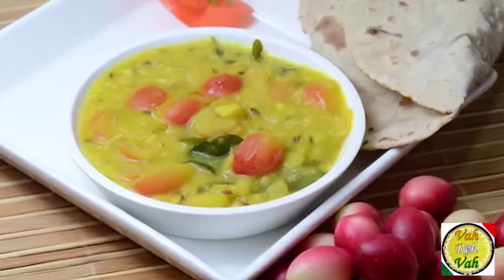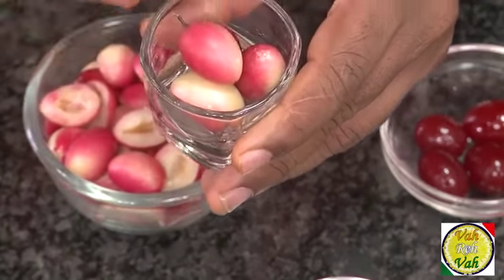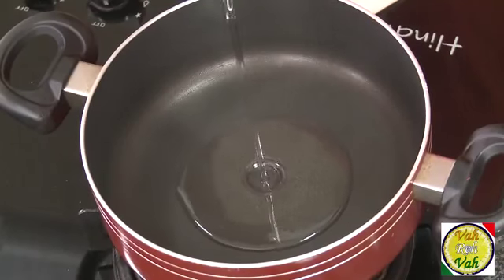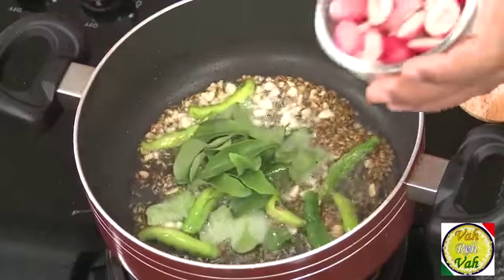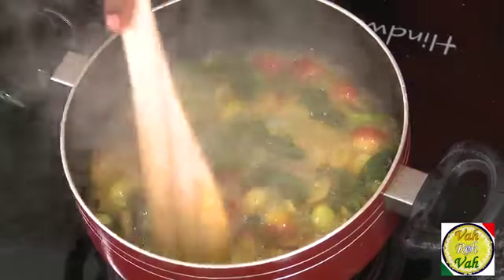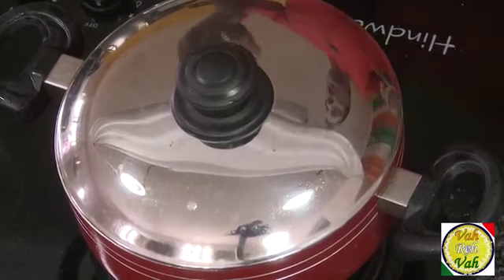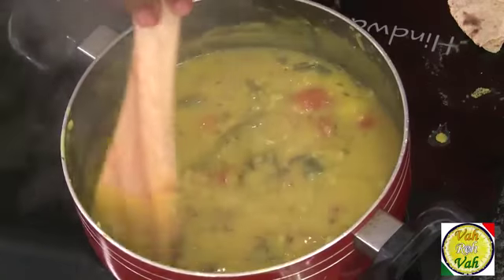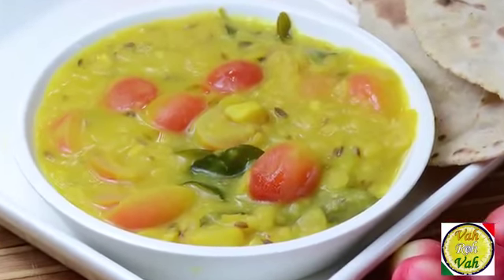How To Make Dal Karonda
Dal Karonda
Karonda Dal is a brilliant lentil based preparation made from lentils cooked along with karonda (a berry from the cranberry family), a berry like fruit which originated near the Himalayas and is now available in several regions around Bihar, West Bengal, Karnataka and the Nilgiri hills. The raw fruit of Karonda has a sour, acidic taste along with a slight sweetness tinge when ripened. The raw fruit is best for preparing the karonda dal as it gives an exceptional pungent, natural flavours and freshness to the smooth lentil and spices cooked together. The dal has a combination of flavours which is a medley of tangy, sweet, tartness and finally a faint bitter note that makes it strangely attractive. Karonda has a very high concentration of iron, which along with high Vitamin C levels makes it a very healthy fruit. This fruit is also used in making Pickles, relish, chutney or jams.
Ingredients:
Karonda, cut & remove the seed - 20 nos
Oil for tempering - 2 tbsp
Green chillies, slit - 6-7 nos
Dal, boiled - 2 cups
Sugar - pinch
Method:
Add little oil in a pan, when heated, put in some cumin seeds, chopped garlic, slit green chillies and fresh curry leaves. When the raw flavours of the garlic are gone, add turmeric pd, salt and karonda pieces and sauté all the ingredients well. Add water, cover with lid and cook until the karonda pieces are soft and done. Add in the mashed dal and a pinch of sugar and bring it to a boil. Switch off the flame and serve with rice etc.